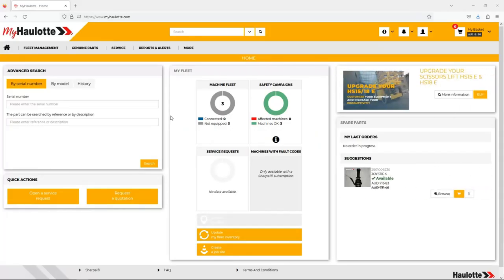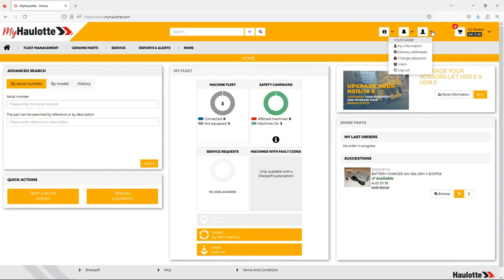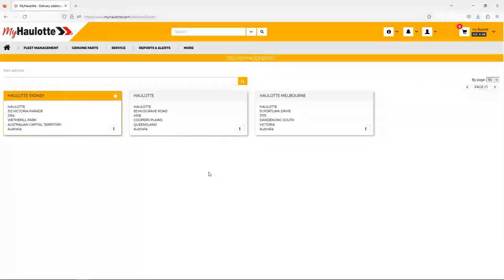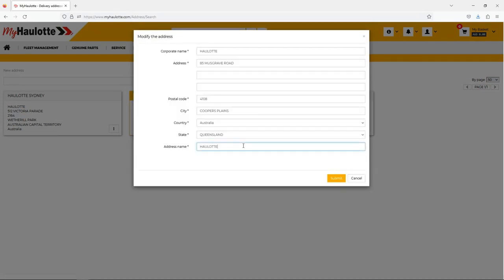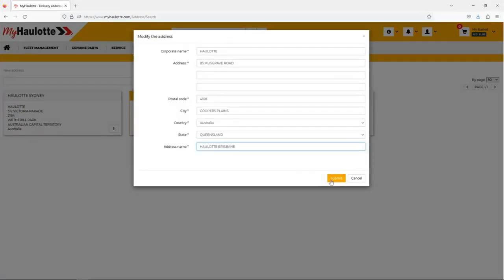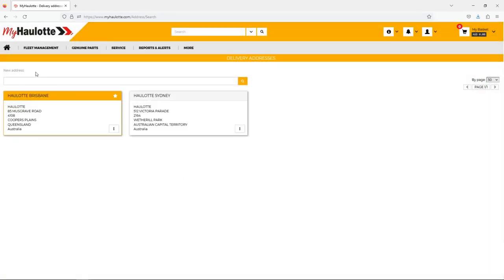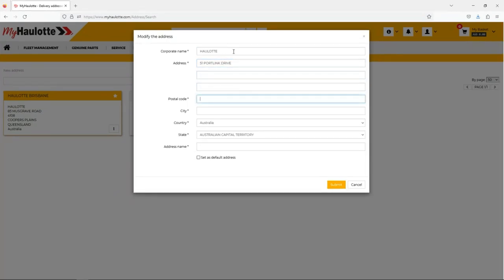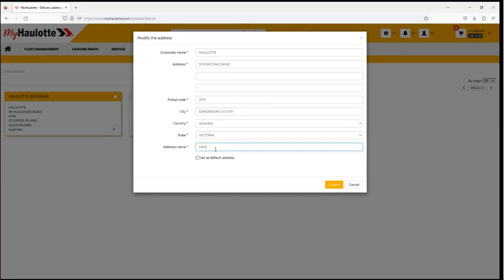Haulotte - MyHaulotte managing delivery addresses_EN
How to manage delivery addresses on MyHaulotte following this tutorial.